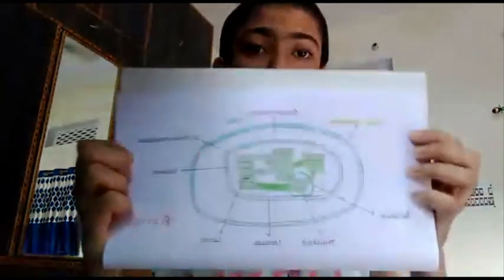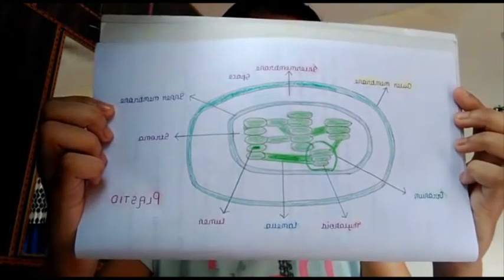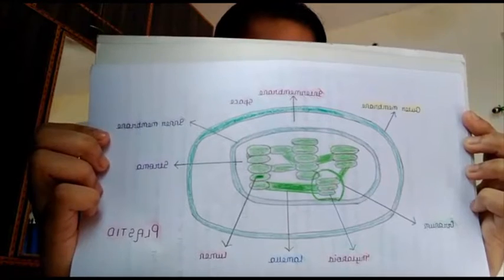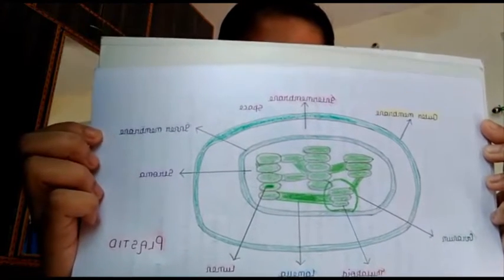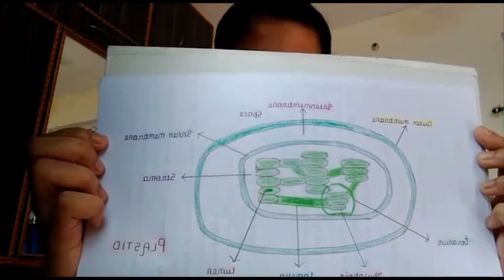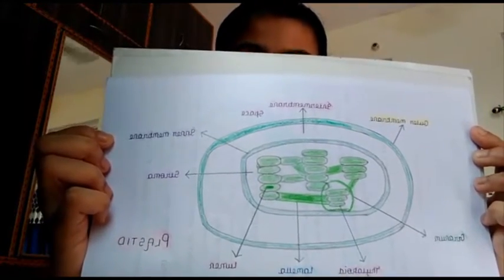Class 9th || Seminar